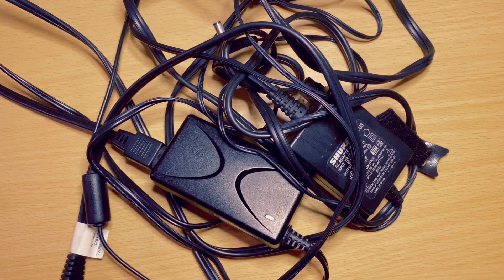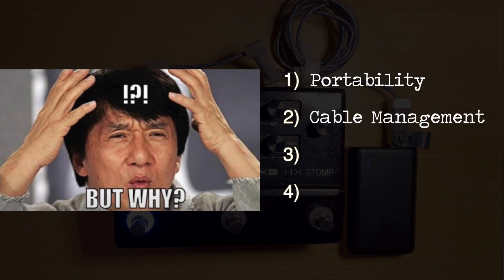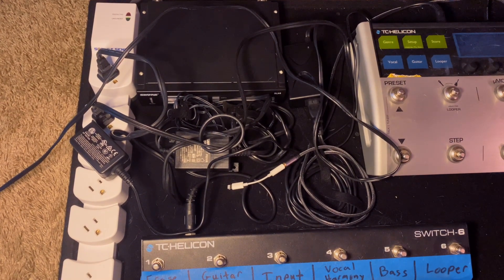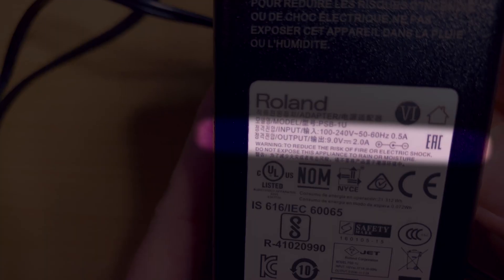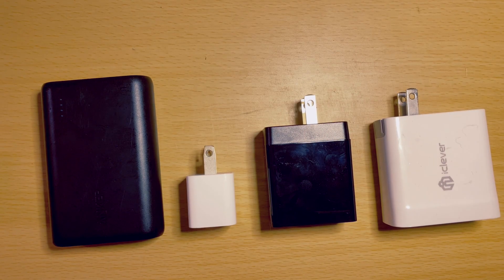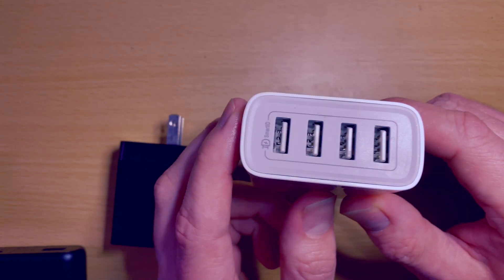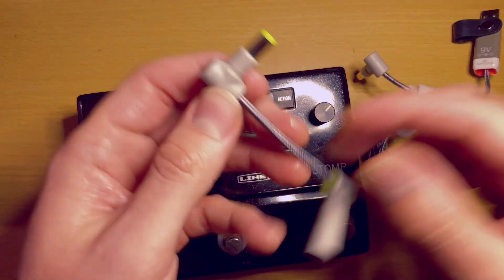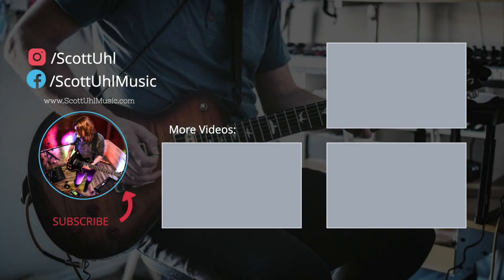Power Your Gear with USB - MyVolts Ripcord - Cool and Cheap Music Gear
Power your gear with USB using the Ripcord by MyVolts. USB to DC Power adapter cable. Cool and Cheap Music Gear - Episode 2.

0:00 - Intro
0:29 - But Why?
1:08 - Gear I Use This With
1:56 - Which Cable Do You Need?
3:13 - Amps
4:34 - Which Tip?
5:10 - Final Thoughts

Don't forget to check out my friend's channel who introduced me to this product. They are called "The Distance" and do some great looping video!

🔥 MY VOLTS UNITS USED IN THIS VIDEO 🔥
◆ MYVOLTS - RIPCORD ◆
    Power Devices with USB (select your voltage and polarity in Amazon)

◆ MY VOLTS - RIPCORD (9v Center -) ◆

◆ MYVOLTS - RIPCORD (9v Center +)◆

◆ MYVOLTS - RIPCORD (12v)◆
   USB to 12v DC Power Cable

◆ MYVOLTS - RIPCORD TIPSET◆
    7 Pack DC Tip Adaptors For Ripcord

🔥 POWER BANKS & USB WALL WARTS/PLUGS 🔥

◆ ANKER - 10000mAh POWER BANK ◆
    Portable Power Bank

◆ 4 Port USB Wall Wart/Plug ◆

◆ ANKER - 18W 3Amp USB WALL CHARGER ◆

🔥 GEAR I POWER WITH A RIPCORD 🔥
◆ LINE 6 - HX STOMP ◆

◆ ROLAND - SPD-SX ◆

◆ ROLAND -  FA-06  KEYBOARD◆

◆ SHURE - SLX w/BETA 87C ◆
   Wireless Microphone System

◆ SHURE - PGX Wireless System ◆
    Guitar Wireless System

◆ iPAD Mic Stand Clip◆

+ HIRE ME TO HELP YOU +